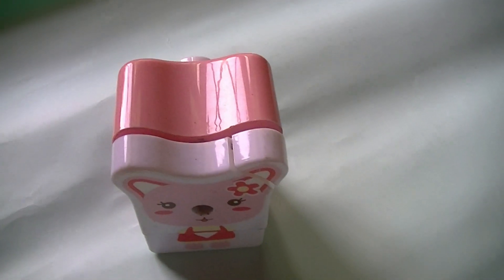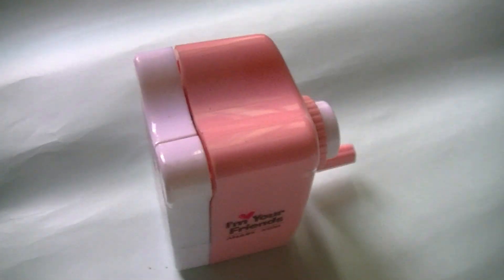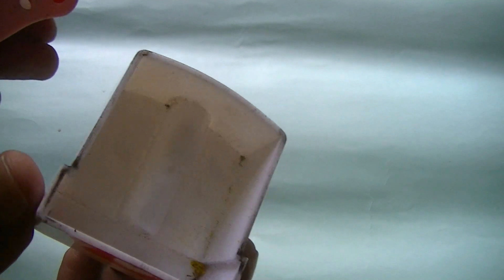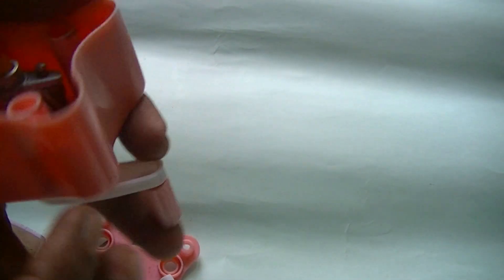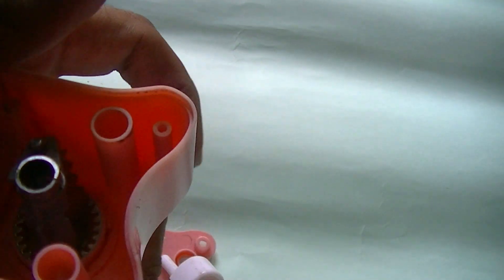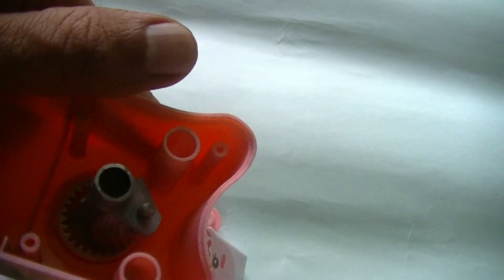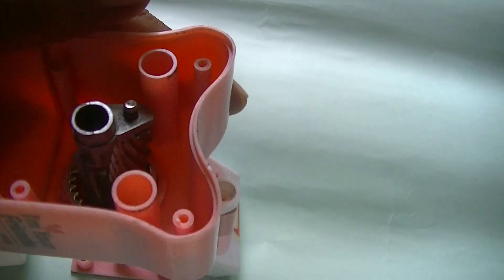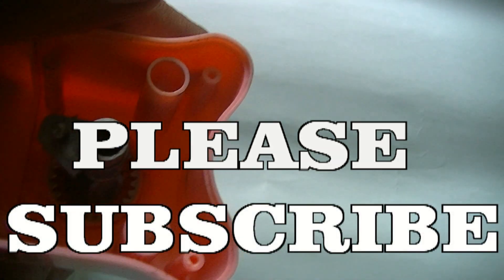How does a pencil sharpener work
do you know how does a pencil sharpener work? the one you can see in the thumbnail of this video. i've tried my best to make you understand the fundamental of a pencil sharpener in an easy way.